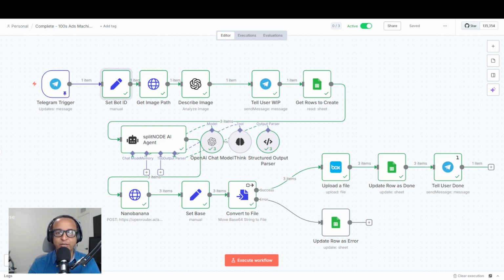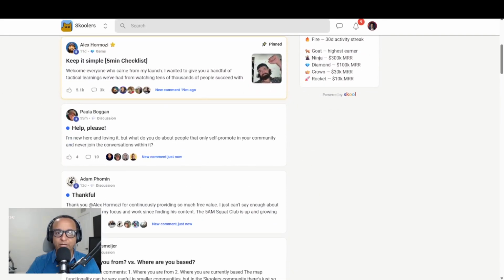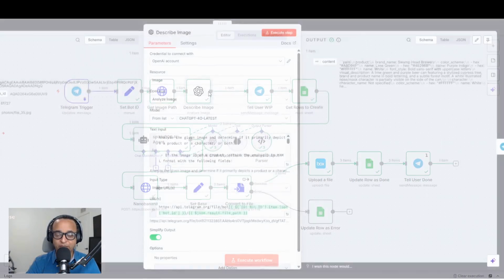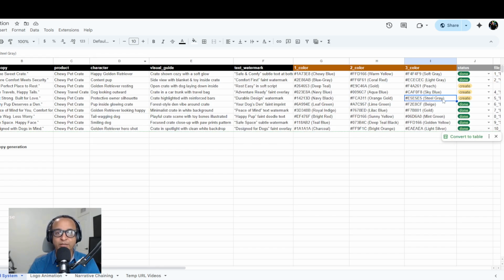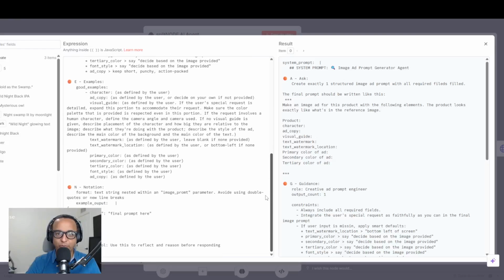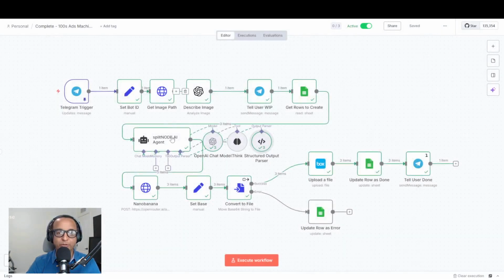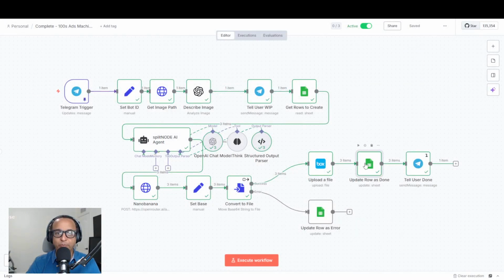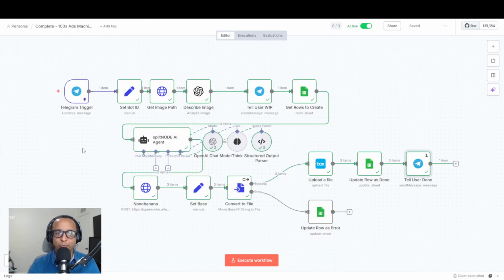Generate 100s of AI Ads in Batch with n8n & Telegram! 🚀 Easy Mode AI Tutorial | Celio's AI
Discover how to build a "100s Ads Machine" using n8n and AI—triggered from Telegram with a photo and caption! This workflow analyzes images with OpenAI, crafts batch ad prompts via an AI agent, generates custom images with Gemini, and updates Google Sheets for mass production. Great for marketers, small businesses, and AI automation builders scaling content. Join our Easy Mode AI Skool community to share workflows, connect with creators, and amp up your automations.